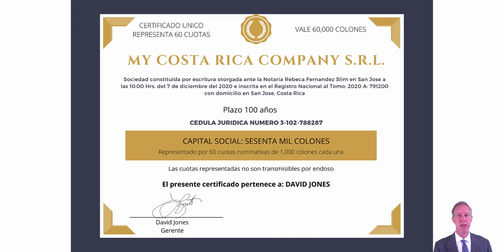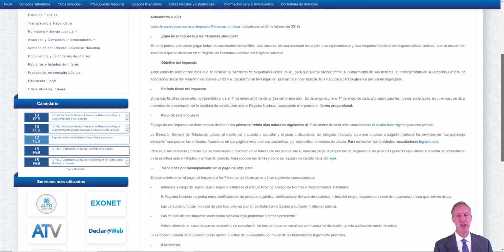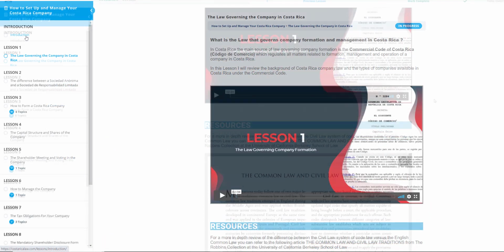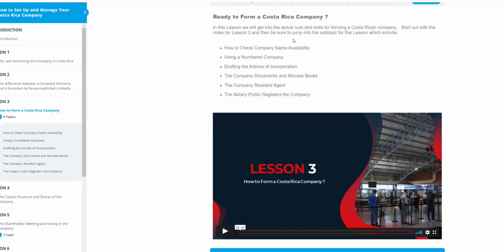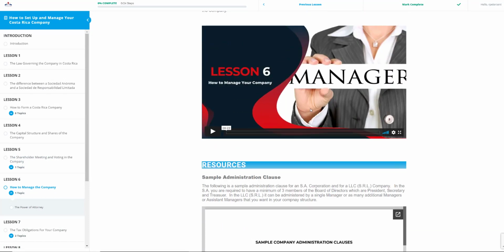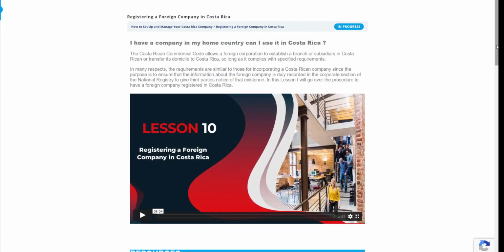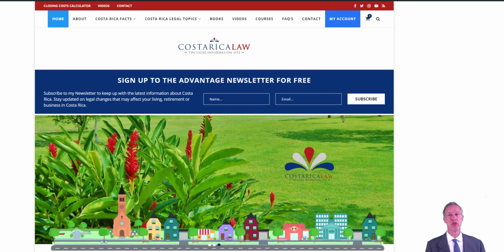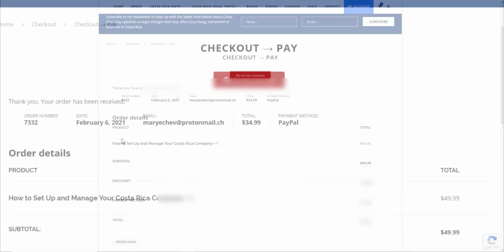How to Set Up and Manage Your Costa Rica Company - Course Introduction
Welcome to my introduction to the course on How to Setup and Manage a Costa Rican company.  This course walks you through step by step in detail from the ground up to sucessfully setting up and managing your Costa Rica company. # MyCostaRicaCompany

Know how to start a company in Costa Rica
Know how to set up your company the correct way
Know how to select the name for your company
Know why it is important to have a registered agent
Learn to do a basic name availability search
Learn how to do a basic trademark search
Learn about shares and voting rights
Know how to comply with all company filing requirements
Know what are your tax obligations
Know how to grant a Power of Attorney
Know how to convene a shareholder meeting
Know how to register a foreign company in Costa Rica
Know how to dissolve and liquidate your company